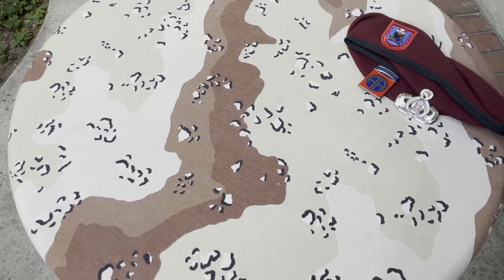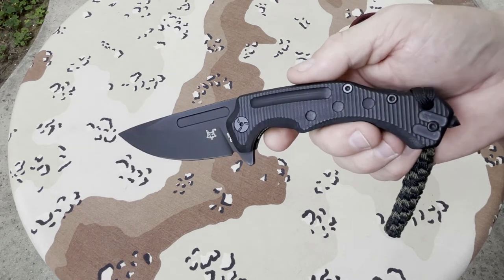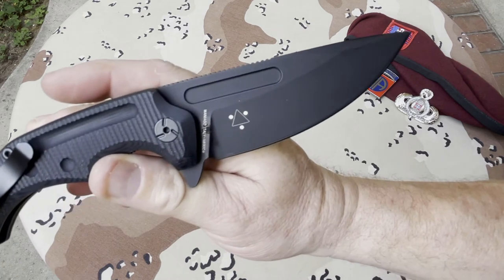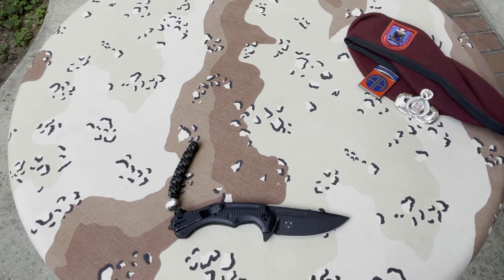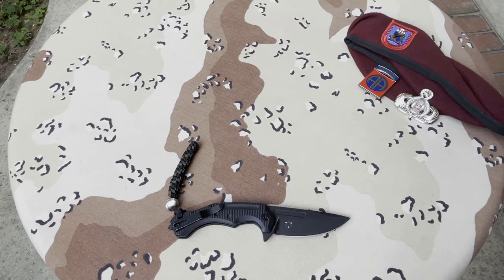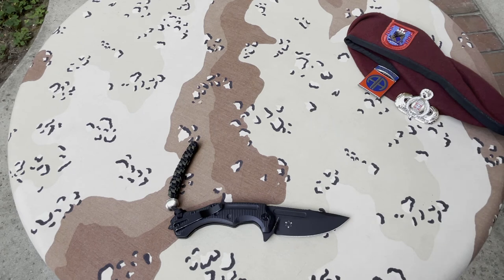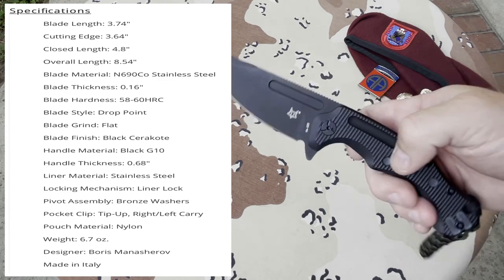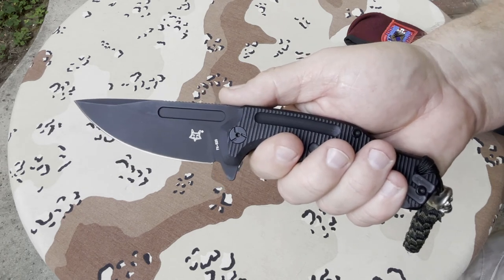A sweet lil heartbreaker, the Fox Knives 520. Designed by Boris Manasherov and made in Maniago Italy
Today we learn about the Fox knives 520. We’ll go over the backgroud of the designer, Boris Manasherov and the Italian workmanship found at the Fox factory in Maniago Italy.

I do not have sponsor but a love for the knife collecting community and getting out knives that perhaps you have never heard of before. I was a paratrooper with the 82nd Airborne Division during the Gulf War and have an apprecition for warrior cultures.

Cocktail Shakers, “Girl from Petaluma